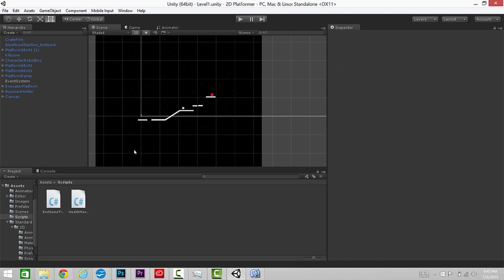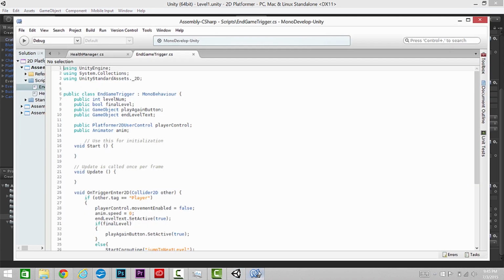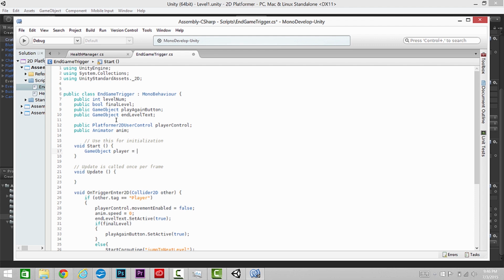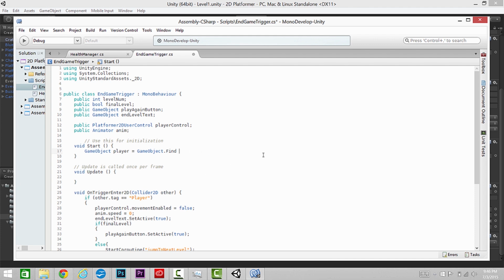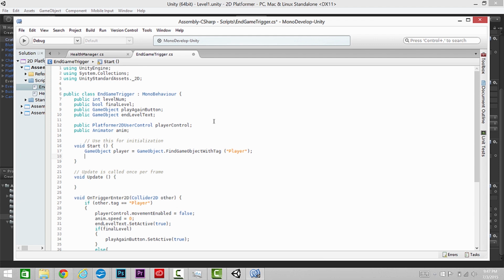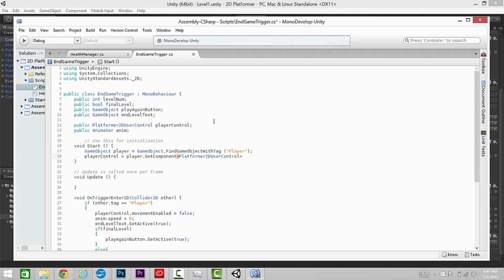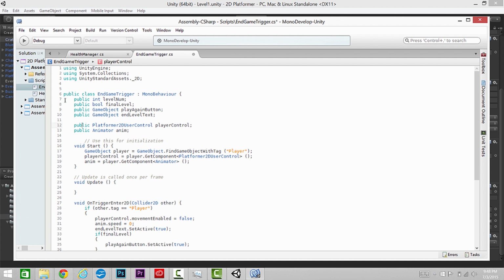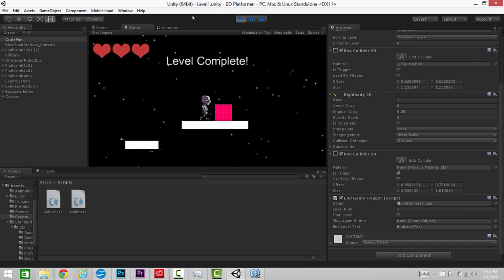0319 Improving Level Creating Workflow